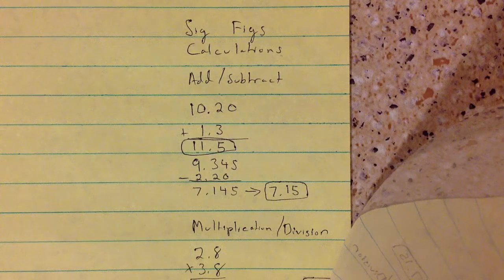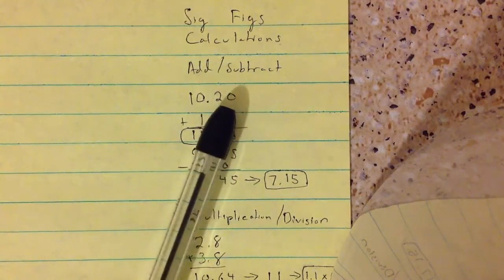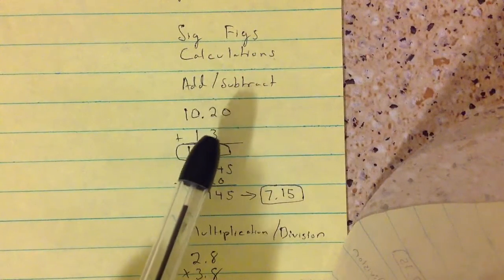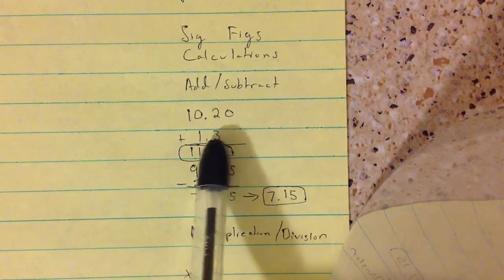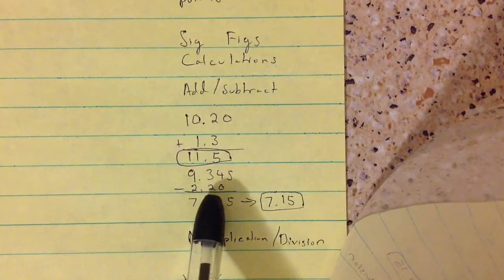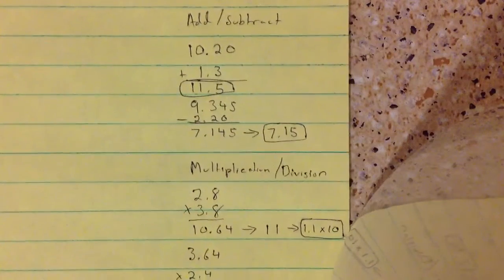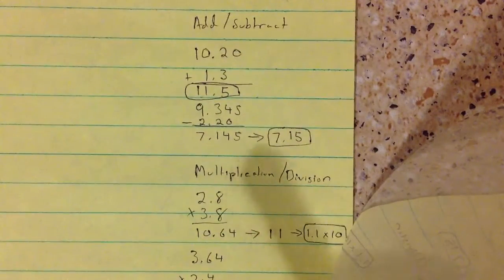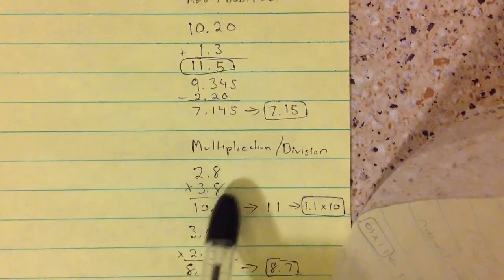Significant Figures (Part 2) General Chemistry 1